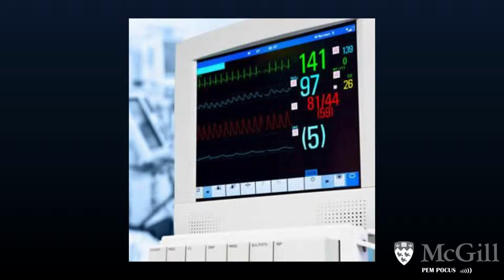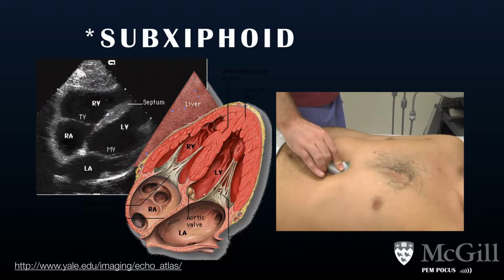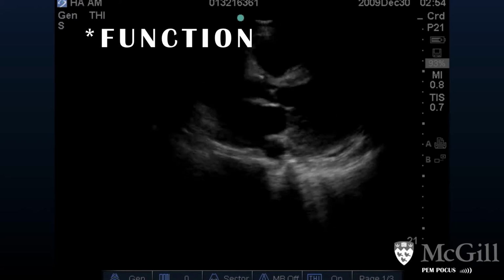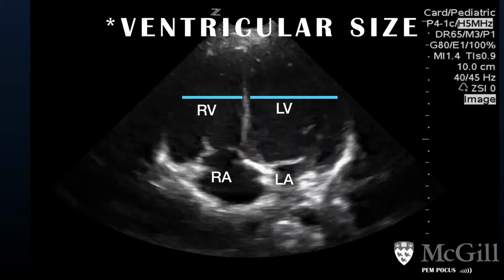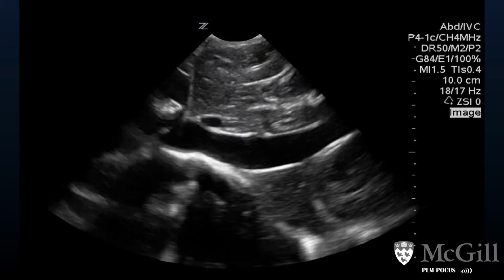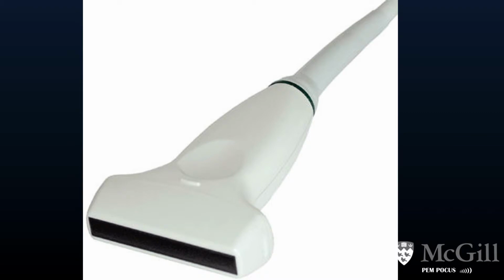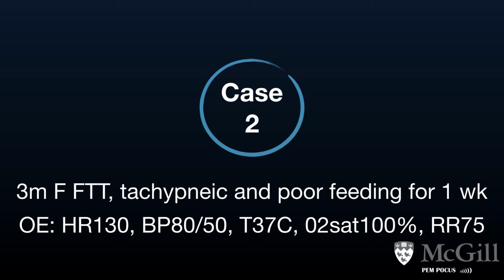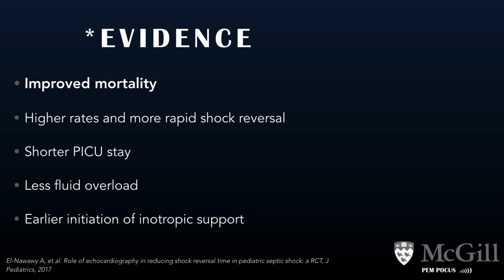PEM CSI talk POCUS for shock quicktime